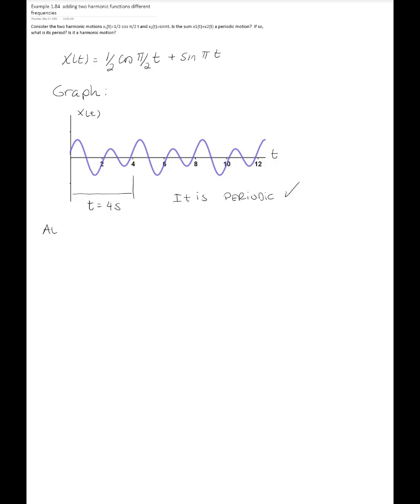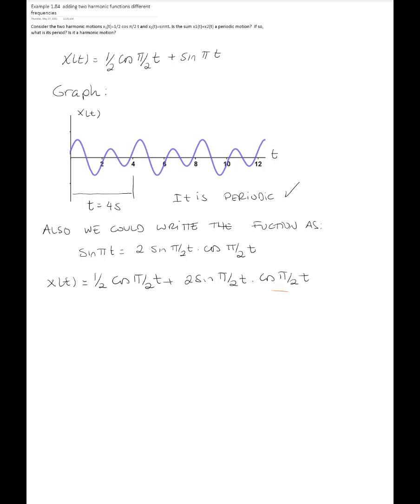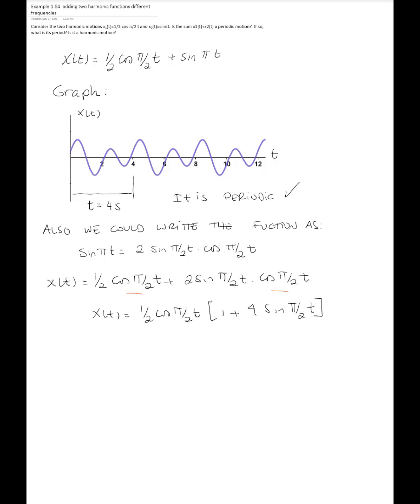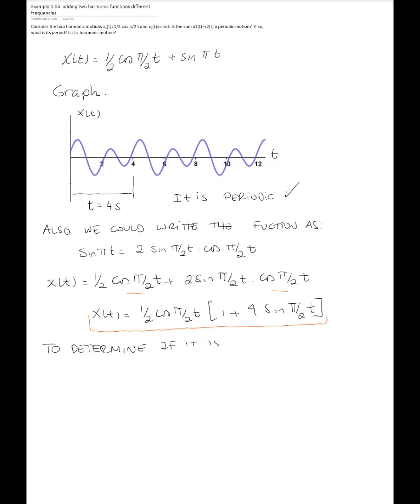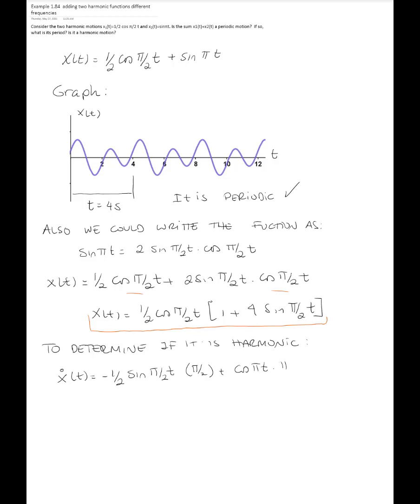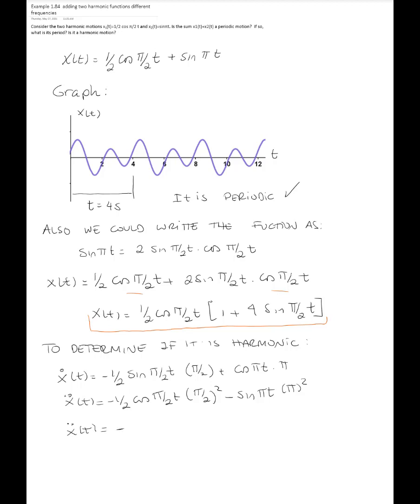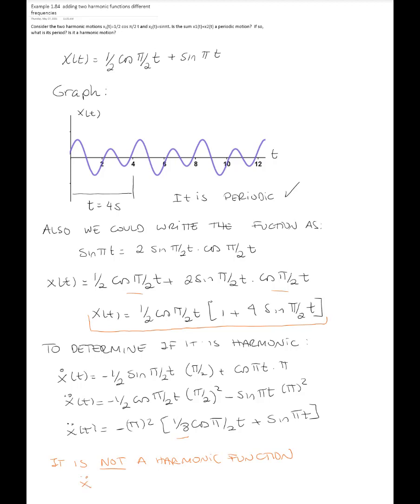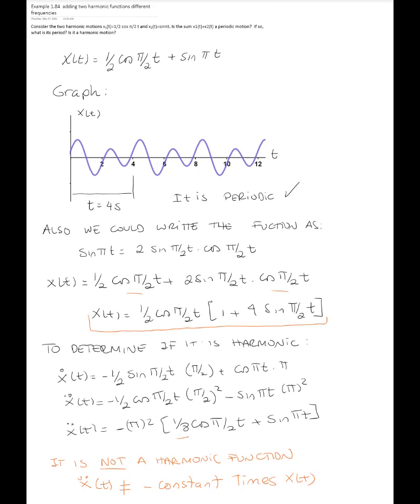Example 1.86 adding two harmonic motions different frequencies